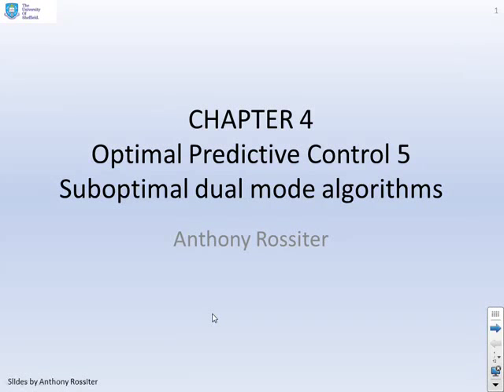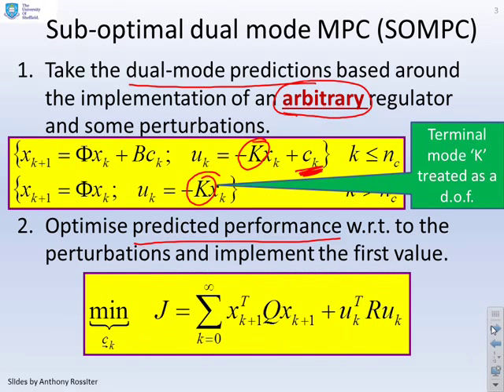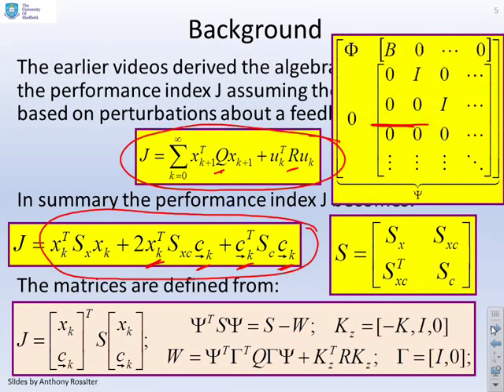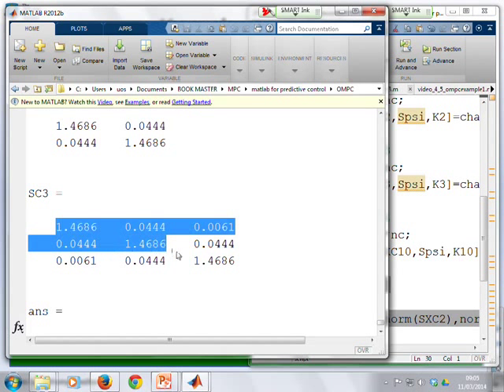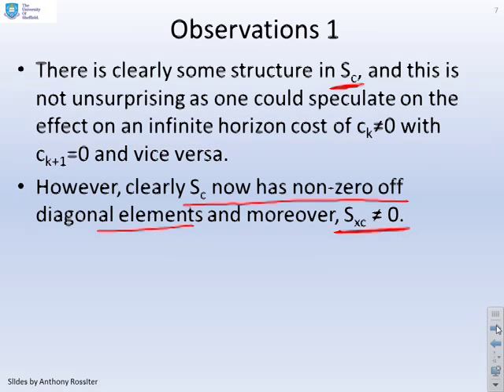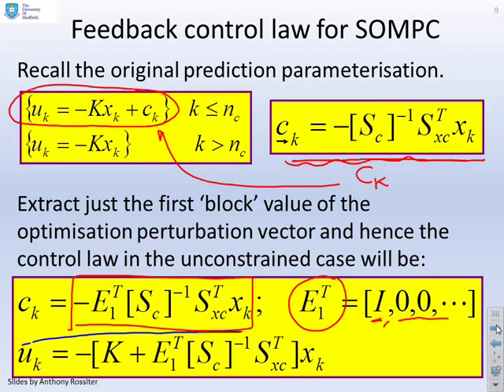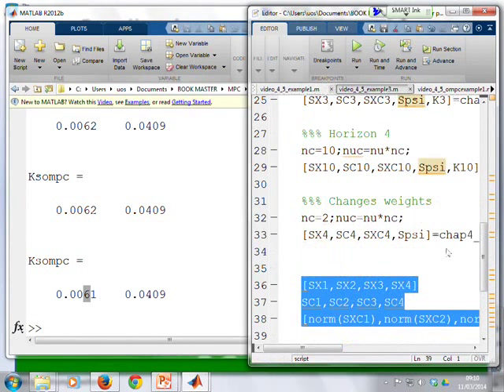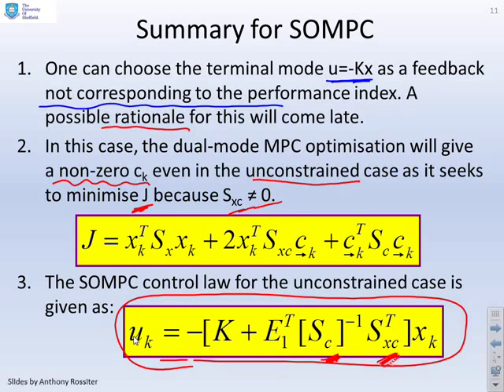Optimal Predictive Control 4_5 - suboptimal dual mode MPC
Uses the concept of a dual-mode predictive in OMPC and allows some modification to give a more general dual-mode approach (Subopotimal MPC). Demonstrates how the algebra and computation is almost identical, but the performance index for SOMPC has a slightly more complex structure than OMPC which means the control law is also dependent on the control horizon.